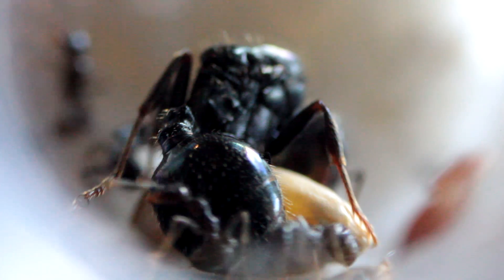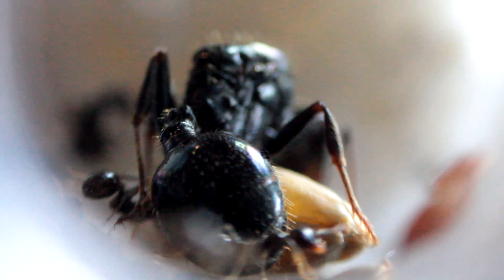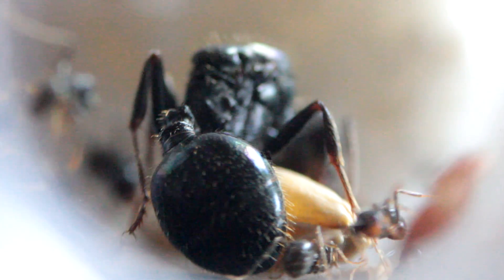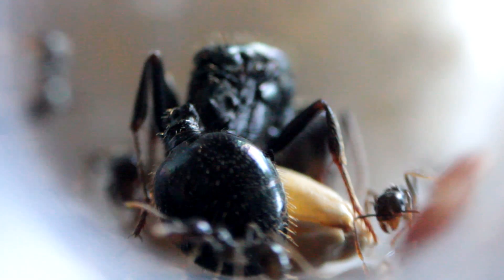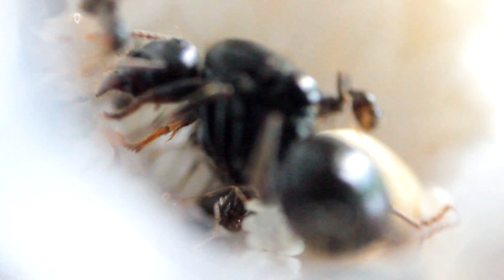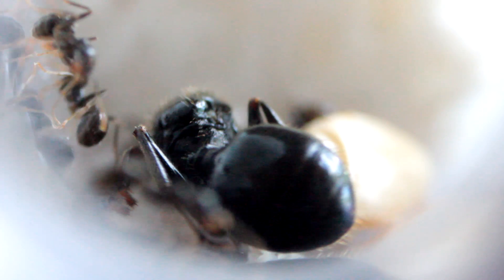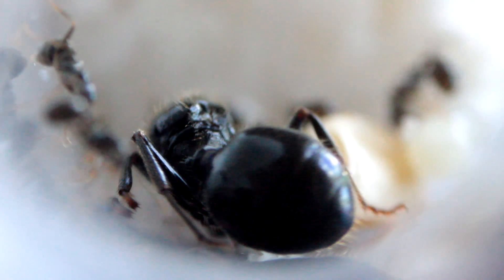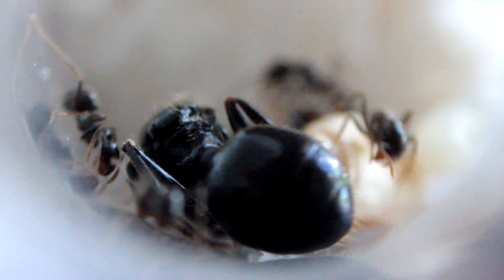DO ANTS HAVE HEARTS? | THE HEART OF AN ANT!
Hello All,

I was asking myself the question do ants actually have hearts?. It turns out that they do, after some digging and research and found out some awesome information about insect hearts and of course ant hearts. So if you were like me wondering if ants did have a heart or not then my video here today will be able to answer that question for you. So sit back sip some tea and enjoy the video.

AntManUK.

▶ Add me on Snapchat: AntManUK